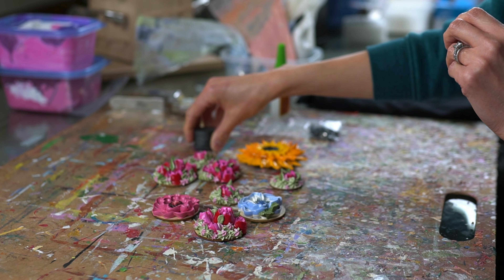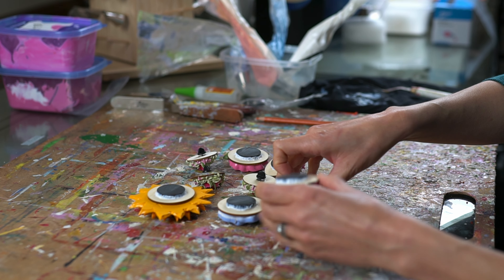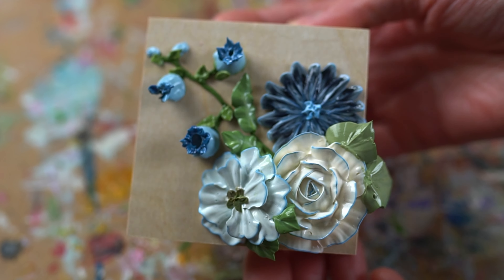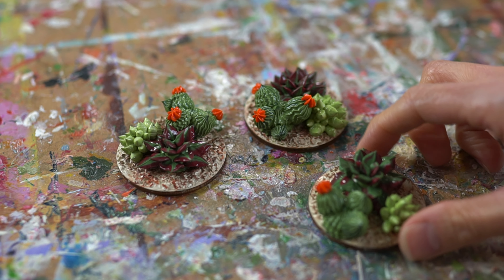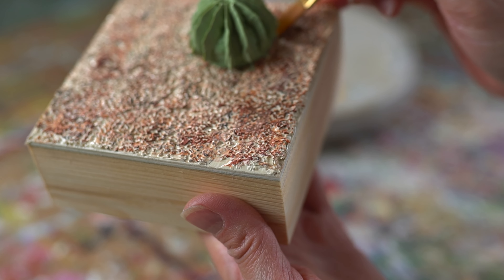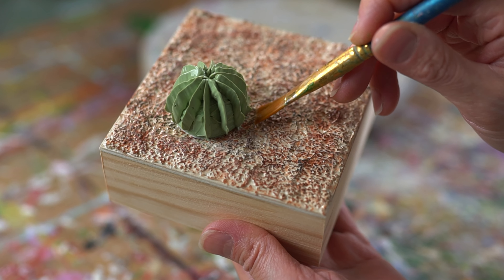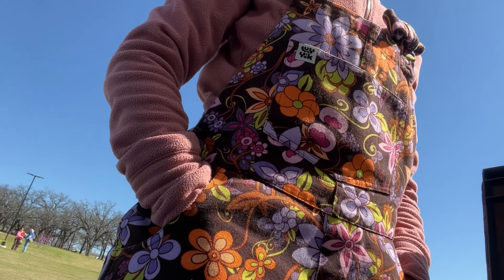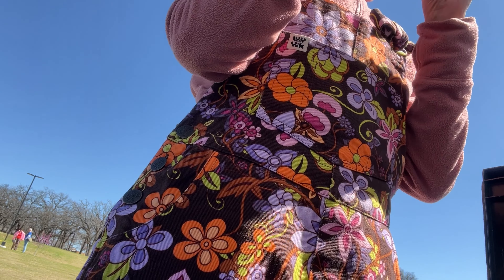My First Art Market Vlog | What I Made, Which Items Sold, & More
Hello flower family! Join me as I take you along for my first spring art market of the year. In this video I show you which items I'm taking to the market and little bit about my process in creating my acrylic paintings with piping tips and palette knives. You'll get to see me set up for the vendor event and displays that I use. I'll also go into which items sold and how much I made at the festival. This is my first art market vlog and prep video. Though it comes with a lot of flaws, I hope that you find some value or at least a little bit of entertainment in it. Hope you enjoy!

Quictent Ez Pop up Canopy Tent 10'x10'
US Weight Tailgater Canopy Weights with No-Pinch
2 Pack 6 Ft White Table Cover Fitted Rectangular Tablecloth
Bonnlo 2' x 6' Detachable Girdwall for Easy Transport
3 Pack Wall Grid Panel Hanging Wire Basket,Wall Storage and Display Basket
30 Pack Heavy Duty S Hooks Black
PayLessHere Camping Table Plastic
24 Pieces Gridwall Hooks 4/6/8 Inch Gridwall
Seina Heavy Duty Steel Compact Collapsible Folding

Another alternative to using Gaffrey Heavy Texture Paint
Acrylic Medium Golden High Solid Gel Gloss

Song: Lullaby
Artist: Owl Nest

Free Music for Videos 👉 Music by Wild Whispers - To Me, That's Love

Watch: • Daydream — Land of Fire | Free Backgr...